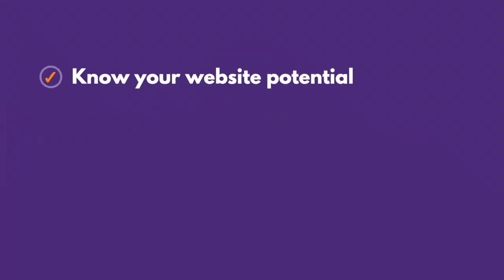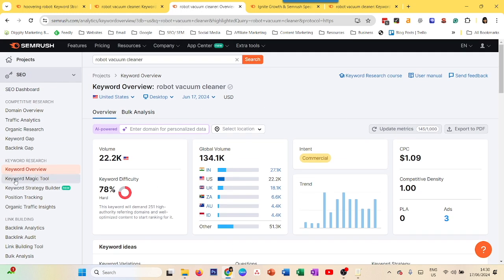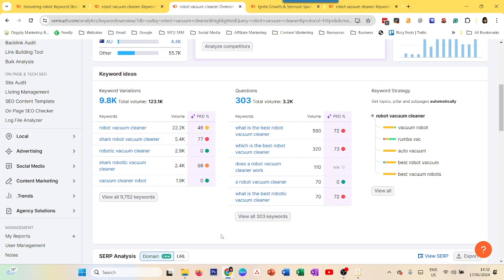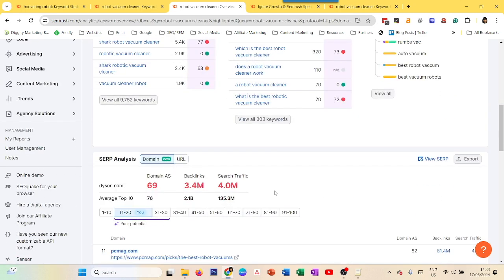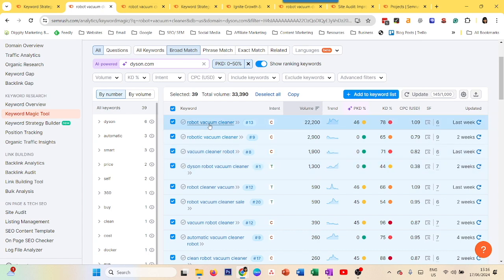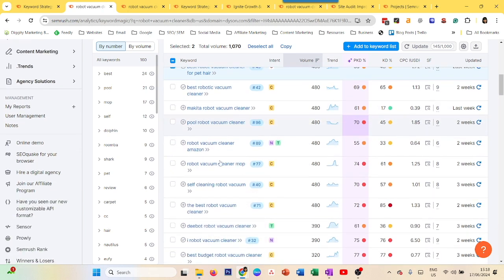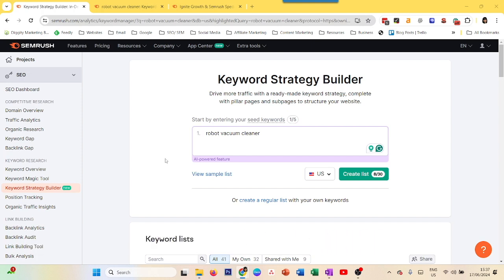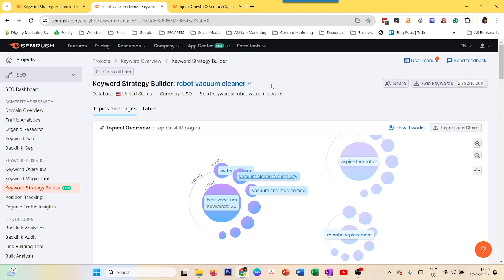Smart & Personalized Keyword Research with Semrush AI - Get the perfect keywords for YOUR website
A comprehensive tutorial on performing personalized, AI-driven keyword research using the updated Semrush Keyword Overview tool.

🟣 Book a 60-minute session with me to solve your marketing system challenge

❇️TIMESTAMPS
00:00 - Personalized keyword research intro
01:32 - Introducing the Semrush AI tool
02:10 - Benefits of the AI tool
03:54 - 14-day free trial sign-up
04:32 - Standard vs. Personalized KD
05:09 - Dyson's Personalized KD
06:14 - SERP analysis and domain potential
07:31 - Finding low-hanging fruit
08:17 - Filtering for low PKD keywords
09:22 - Finding new subtopics and opportunities
12:56 - Using the Keyword Strategy Builder
14:25 - Summary of AI tool use
15:00 - Final advice: prioritize low-hanging fruit
15:59 - Conclusion

❇️ ABOUT ME
Hi, my name is Poulomi Basu, and I help service businesses scale faster with strategic marketing ecosystems - with brand strategy, content workflows, AI systems, Martech, and automation. I have 17 years of branding & marketing experience in multinational companies like L'Oreal, J&J, & Bose, and an MBA in marketing. I have been running my business since 2015 with a mission to empower entrepreneurs to grow with their online brands.